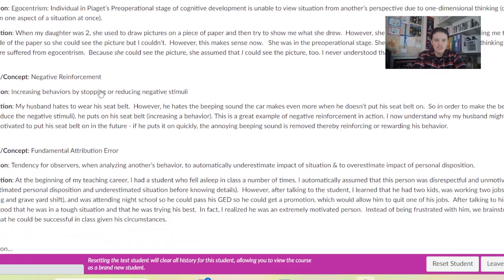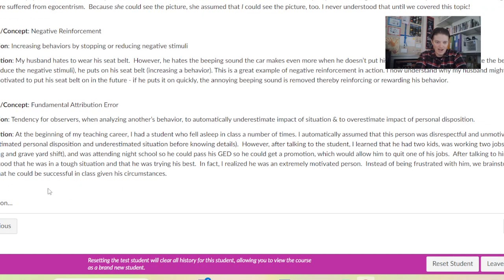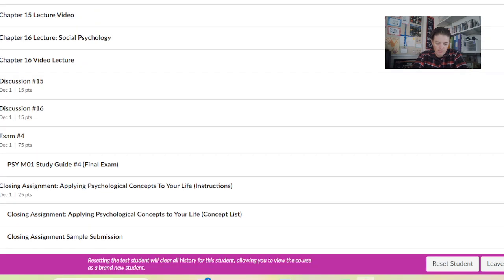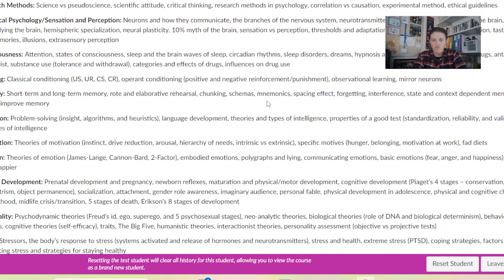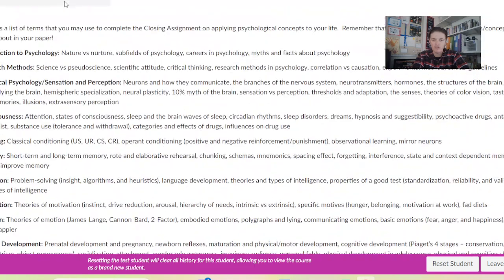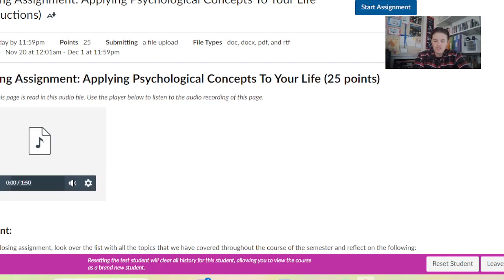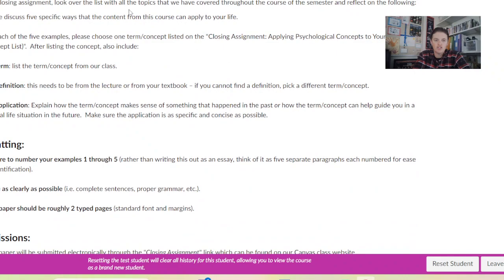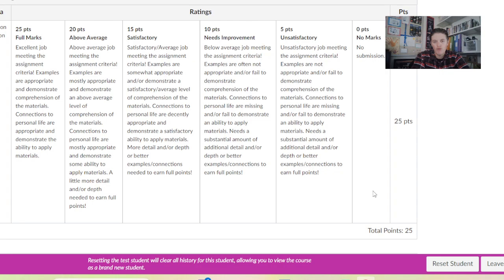Intro Psych Week #8 Livestream Recording 11-29-23 | Psyched with Setmire